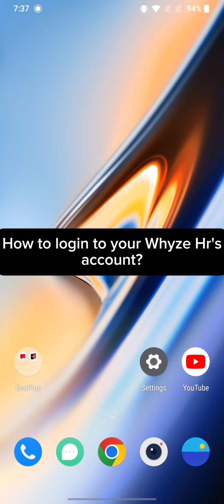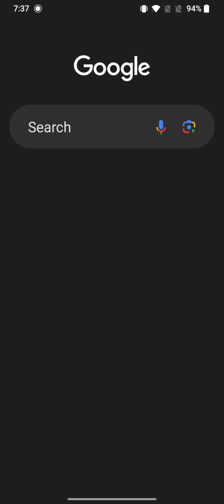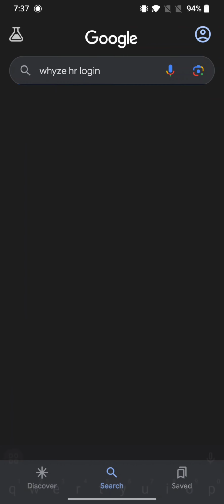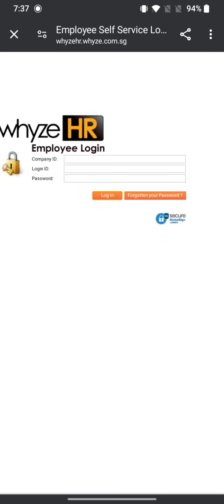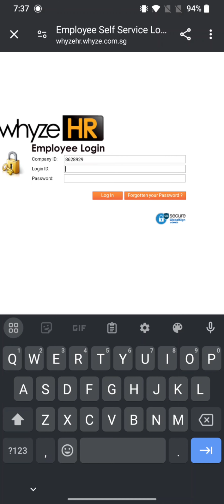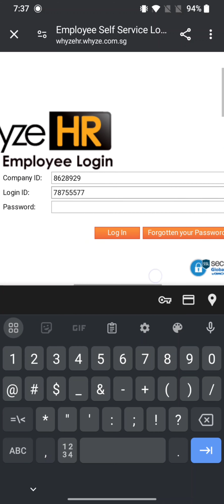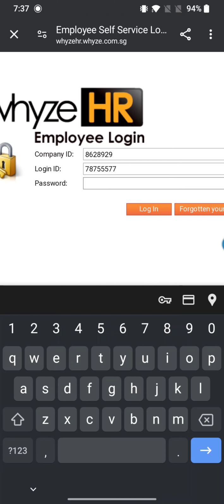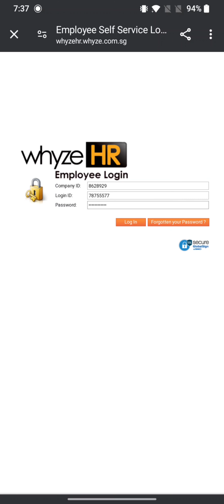How to Login to Whyze Hr Account? Sign in to Whyze Hr Account on Android 2024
Welcome to our comprehensive tutorial on logging into your Whyze HR account hassle-free! Whether you're an employee, manager, or HR administrator, accessing your Whyze HR account is essential for managing your personnel information efficiently.